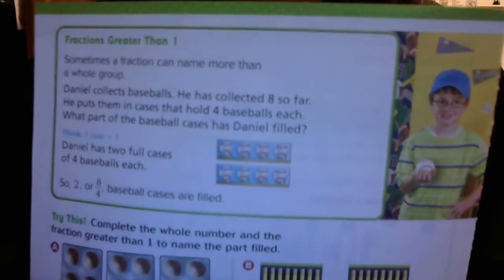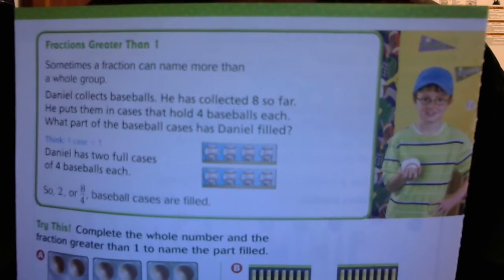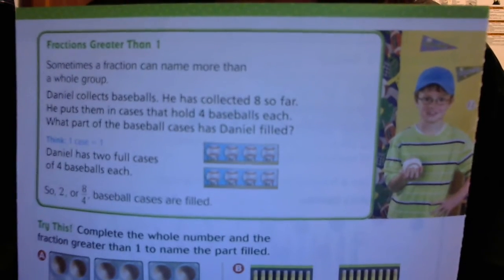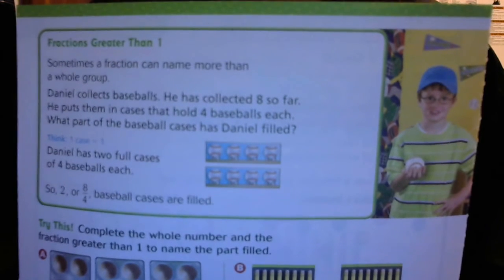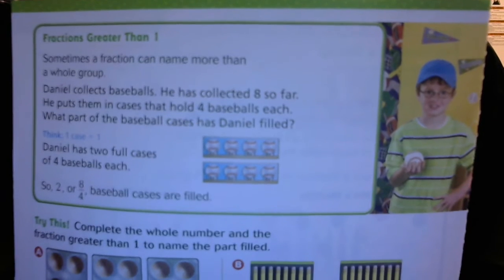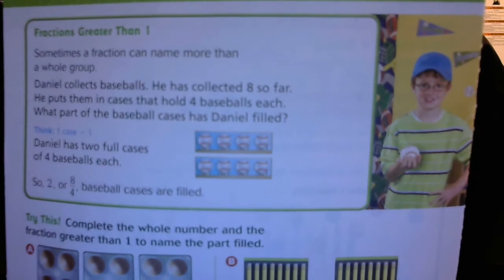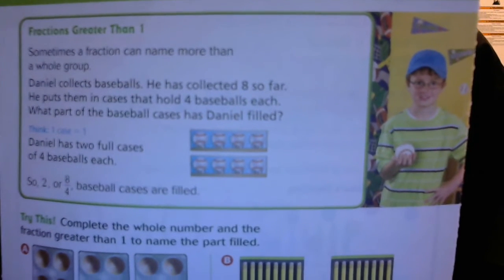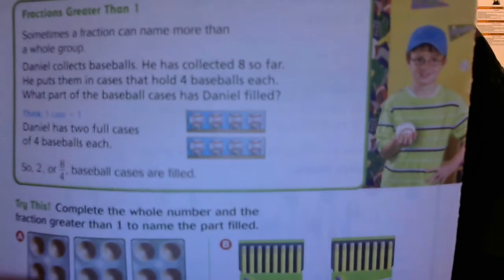Third grade math For April 15th 8.7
third math April 15 8.7